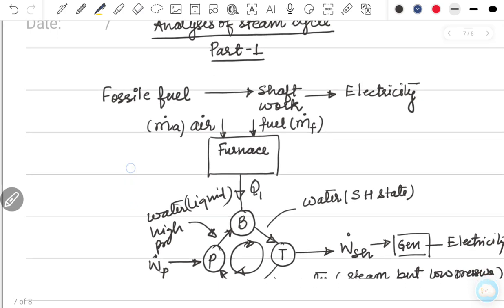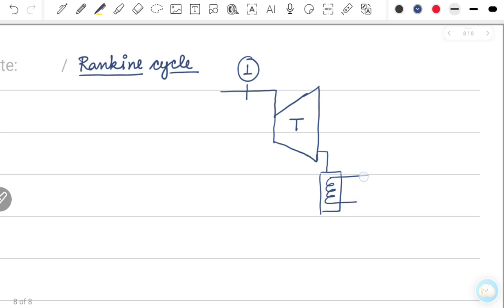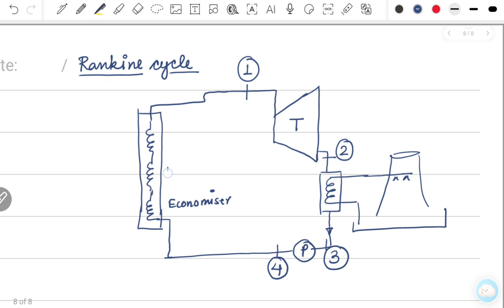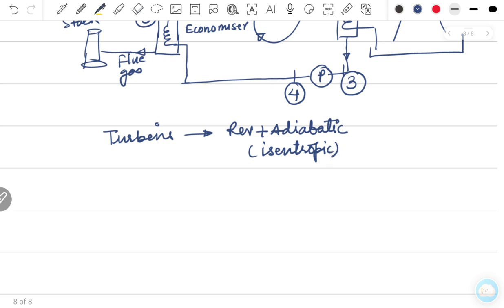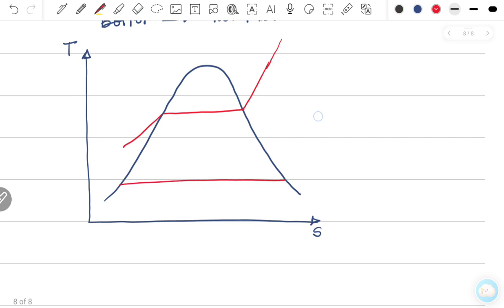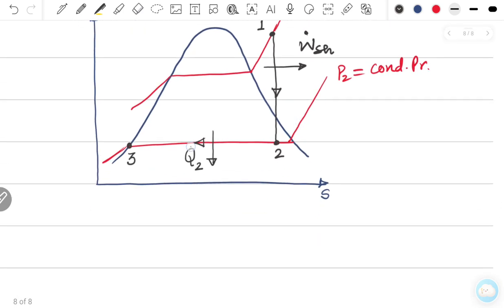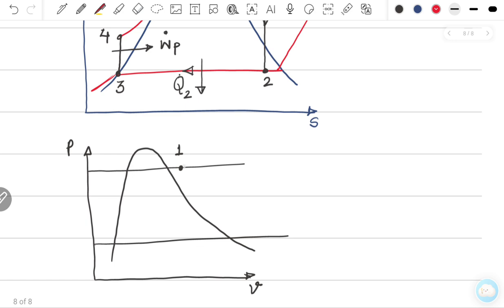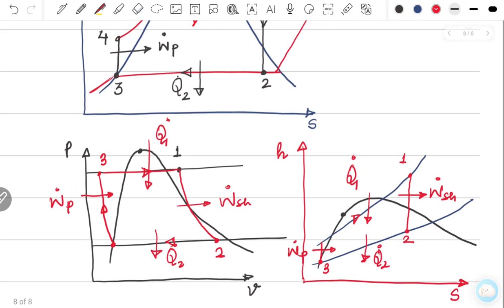Steam Cycle Analysis (Part-2)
In this lecture you will learn that what is a Simple Rankine cycle, what are the different process, and how it is drawn in p-v, T-s, and h-s diagrams.